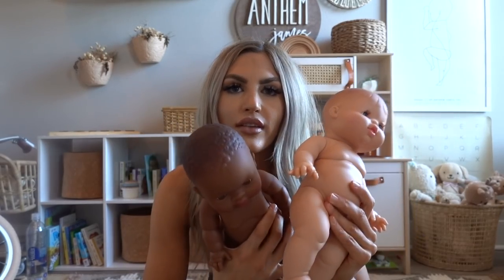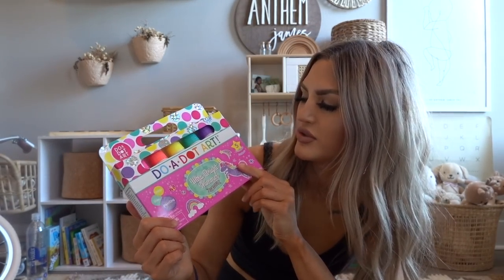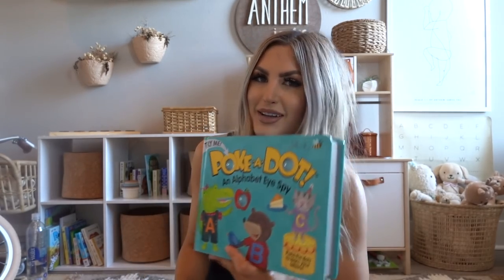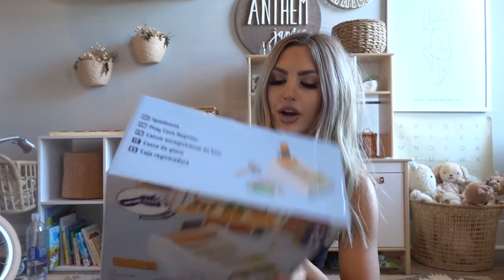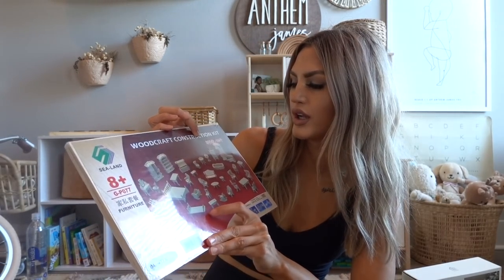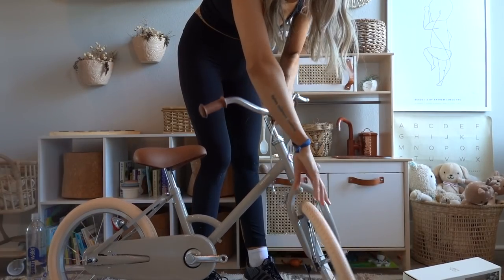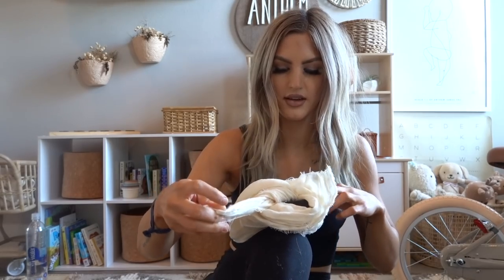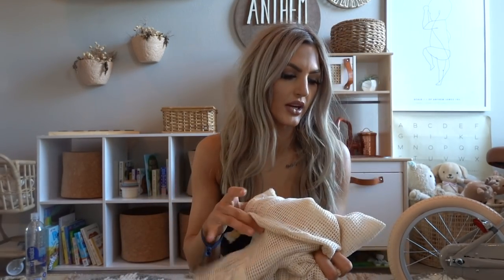WHAT I GOT MY TODDLER FOR CHRISTMAS! | Paige Danielle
BIKE -

DOT ART-

POKE-A-DOT BOOK -

DOLL HOUSE-